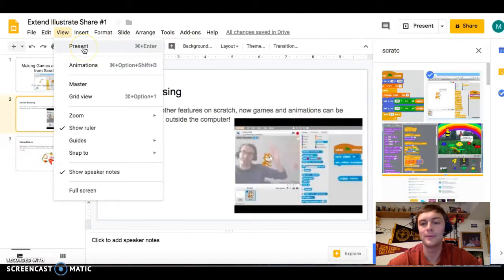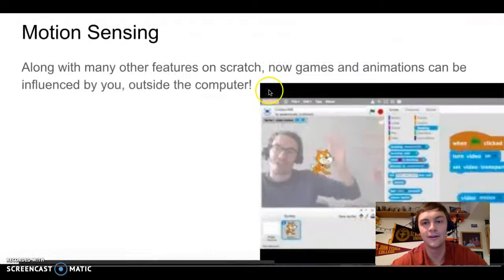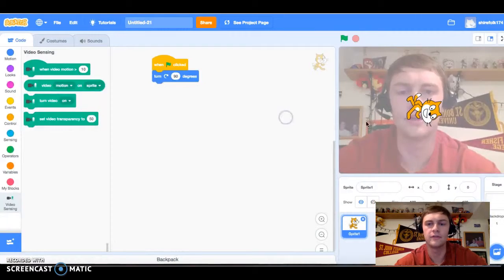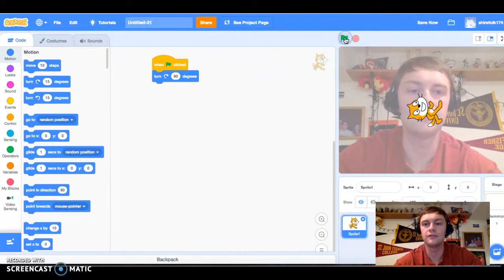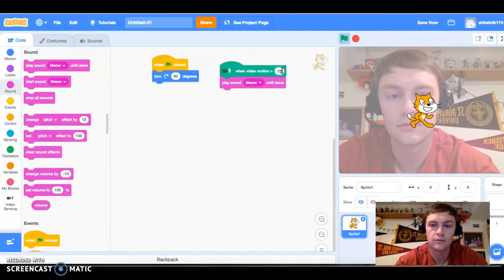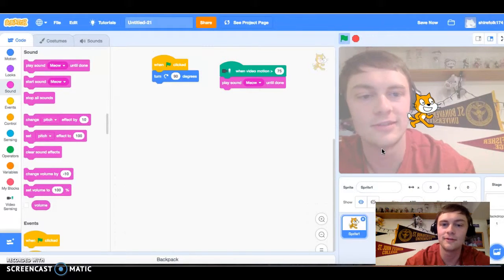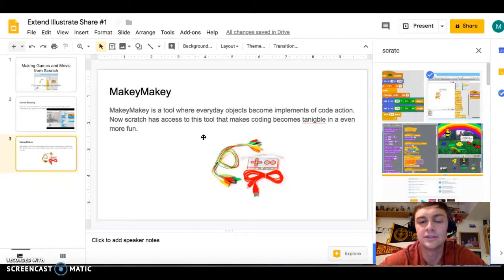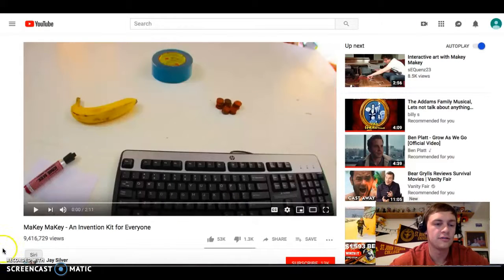Extend, Illustrate, Share #1